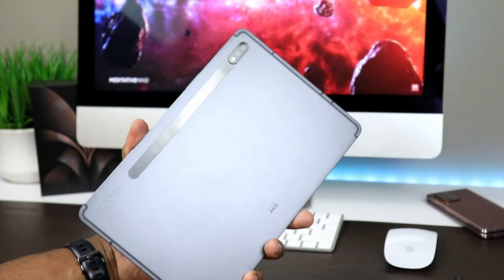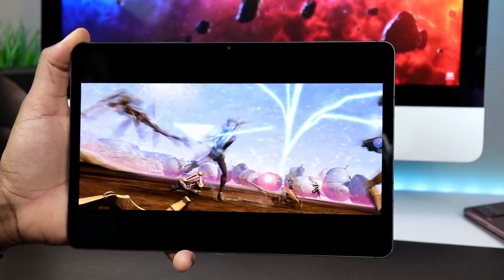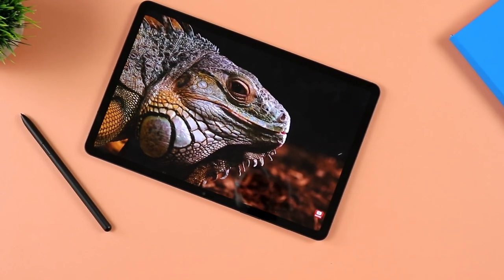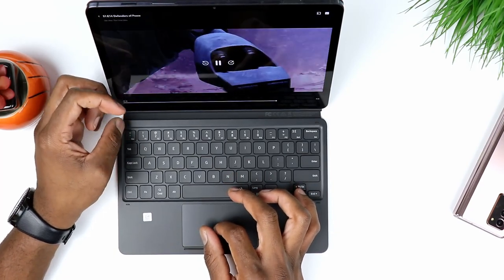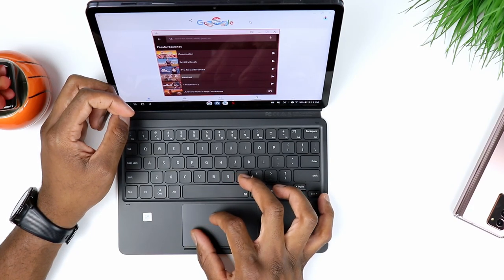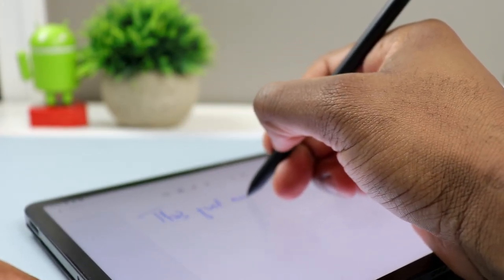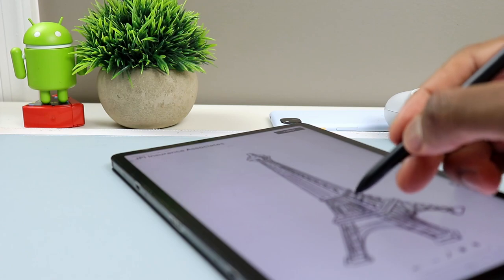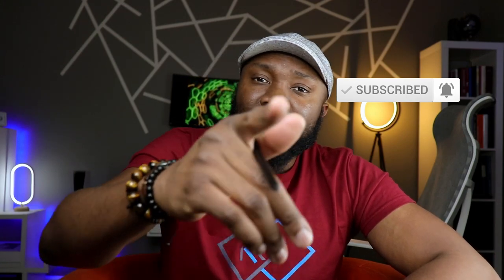The Galaxy Tab S7 | HORRIBLE Investment in 2023??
The Galaxy Tab S7
In this video we take another look at the Samsung Galaxy Tab S7, and explore whether it is a crazy idea to still pick up this Samsung tablet. Length of support is one of the things that used to keep many away from Android tablets and Android phones, with the samsung galaxy tab s7 being the last of Samsung flagship devices to see 3 major OS update, is it still worth considering, when we now have the samsung galaxy tab s8? Which by the way is the current version and just like the galaxy tab s8 plus and tab s8 ultra, will now see 4 years of major OS update. By the end of the video, you have received enough information to be able to decide whether the samsung galaxy tab s7 is worth buying.

Here are some more videos you might be interested in:
Versus video: